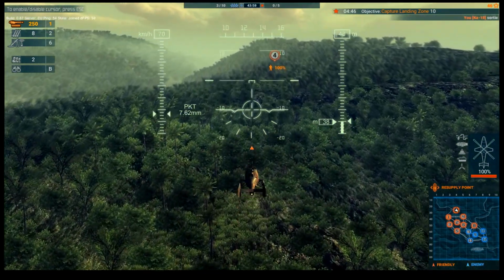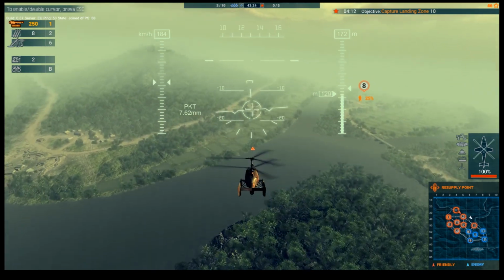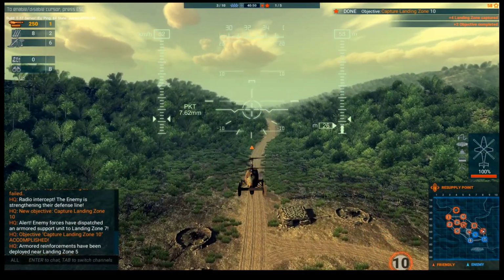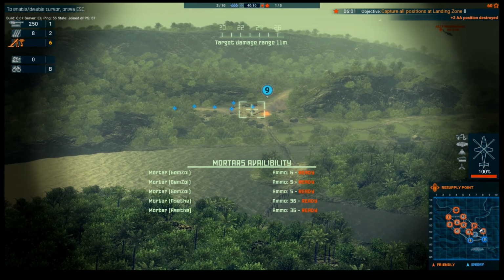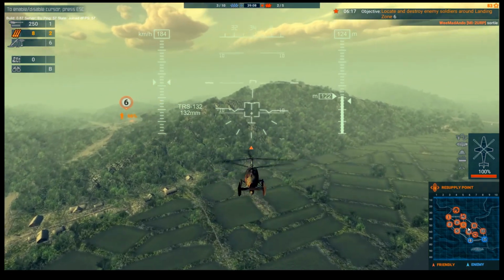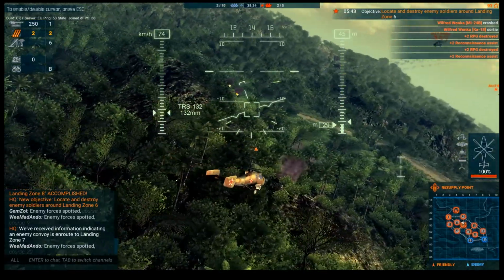Heliborne: Playing Scout by Sir.Gemzol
I am playing  🚁HELIBORNE in co-op.

What is Heliborne?
Heliborne seeks to introduce players to rotary-wing aviation and combat. Players will have the ability to fly a number of helicopters from the 50’s forward in to the year 2000 across a wide range of maps and in a wide range of mission scenarios. Players will be able to take part in a dynamic battlefield where they support the movement of ground forces that fortify positions and create supply lines.

👾Stream Rules:
1. Have fun..
2. Be Nice..
3. Dont be a Ass Hole...
4. Only use english in the Chat..

Thx for watching my Livestream !

System Specs:  AMD FX-8350 Black Edition CPU, 16GB DDR4 RAM, Asus nVidia GTX970 STRIX  4GB GDDR5 GPU, running at 1920x1080 resolution.

Dont Forget to :
►👍👎 LIKE : If You want me continue to upload to Youtube.
►📲 SHARE : If you Like to Help and support more.